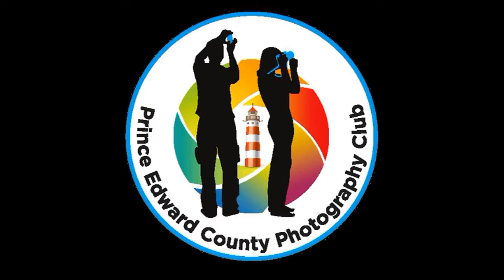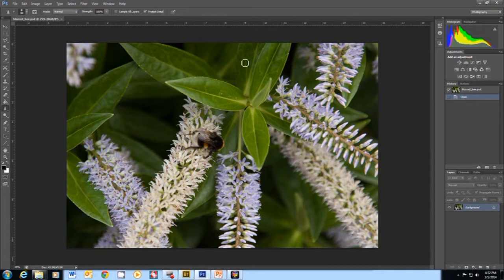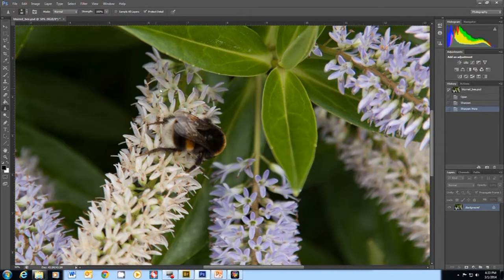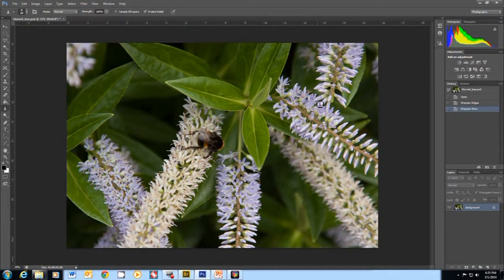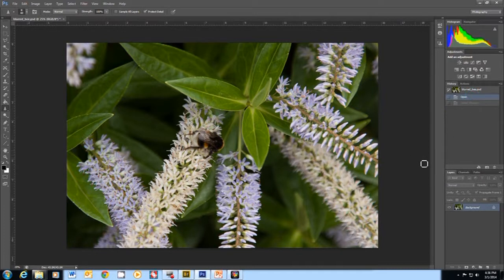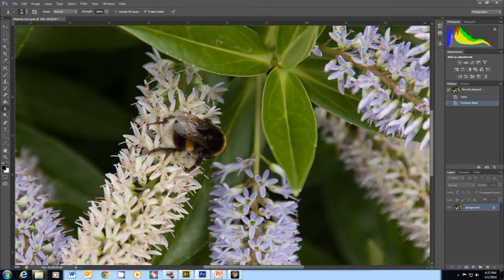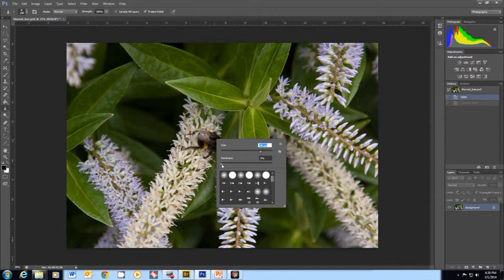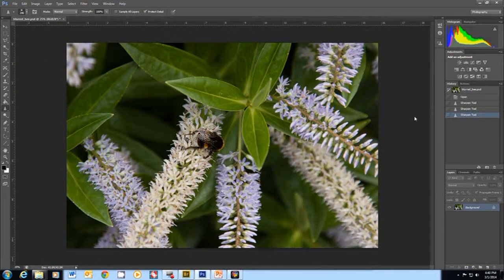Sharpening Tools in Adobe Photoshop by Alan Jenner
A description and demonstration of the various ways to sharpen an image or part thereof in Adobe Photoshop.